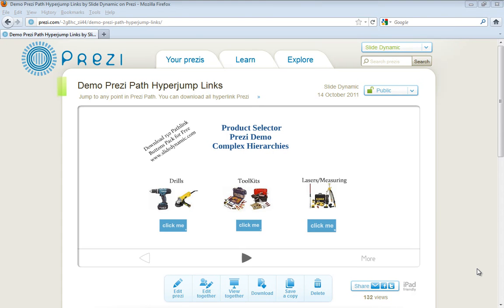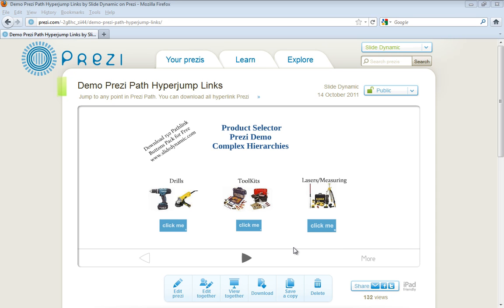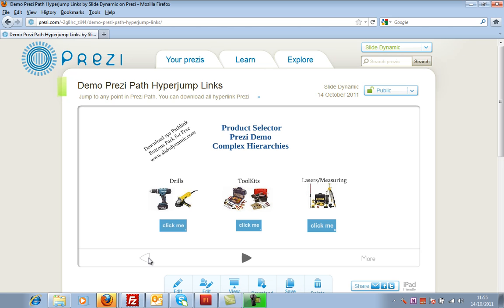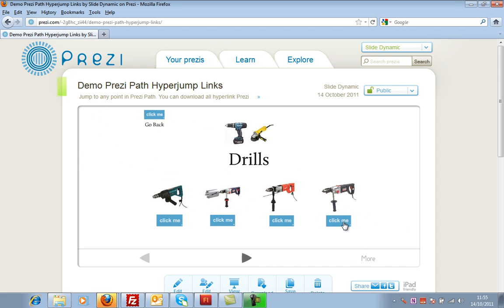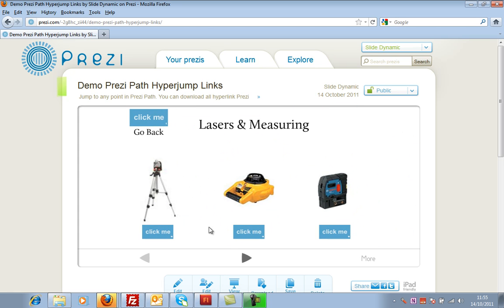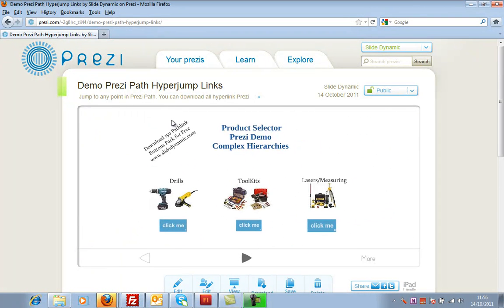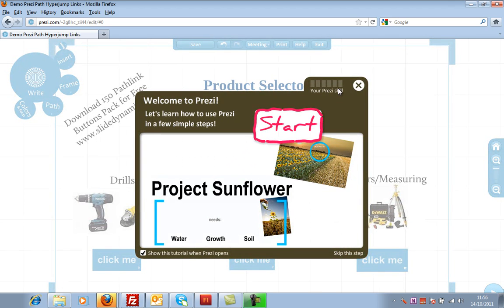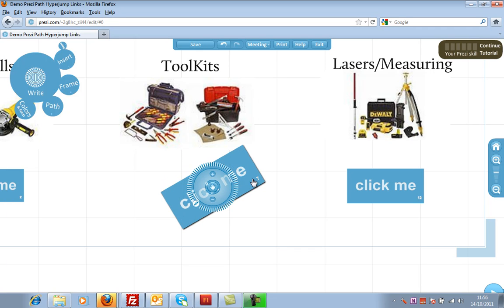prezi hyperlink between path points branching hyper prezi flash buttons free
Build complex hierarchies and taxonomies in Prezi with these free Pathlinks buttons. They are free and you can download them (all 150) and find out more about these and our other Prezi Addon Applications at slidedynamic.com